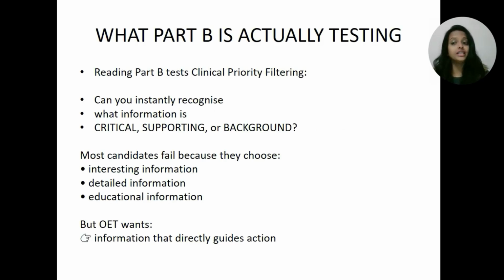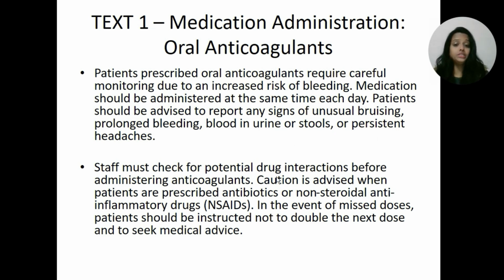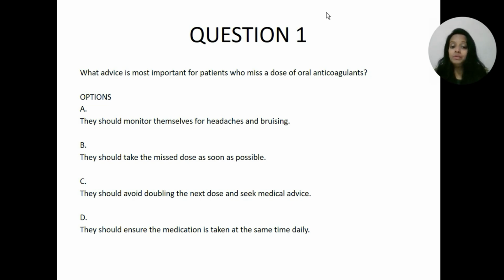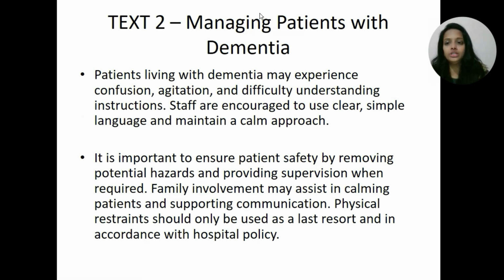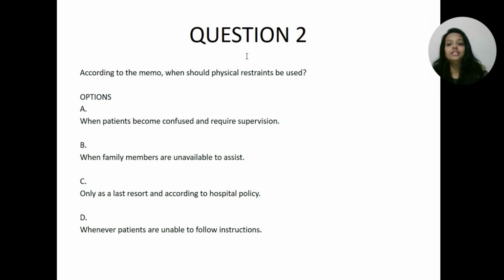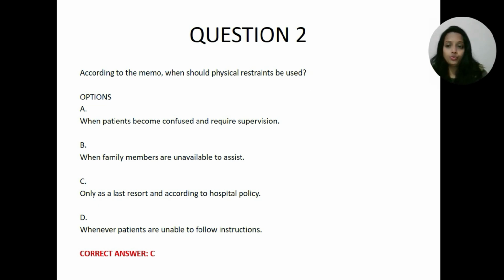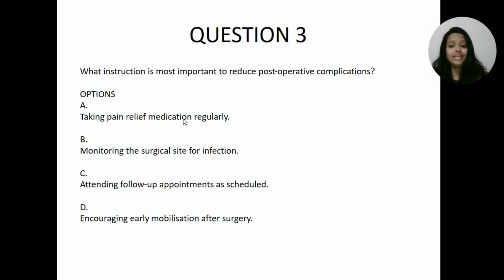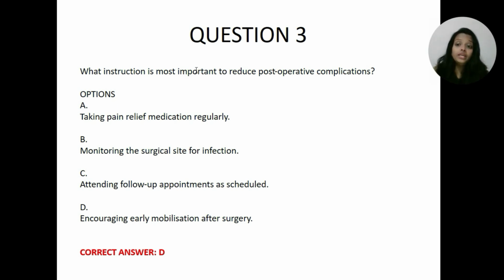How OET Really Marks Reading Part B: Clinical Priority Filtering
Most OET candidates think Reading Part B is about understanding every sentence, but the exam is actually measuring how well you can filter information based on clinical priorities. Certain lines matter, others do not, and once you learn how OET signals the real point of the paragraph, the correct answer becomes obvious. This is the hidden skill healthcare professionals use every day, and it is exactly what the test is marking.

oet reading part b, oet reading strategy, how to answer oet reading part b, clinical priority oet, oet exam tips, hzadeducation, hzad education